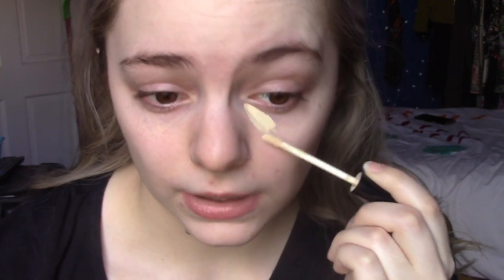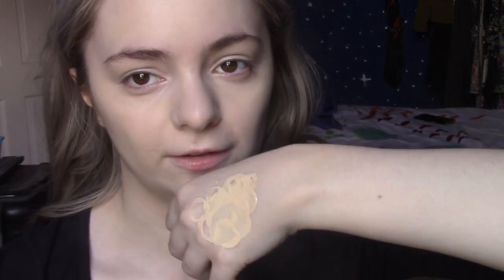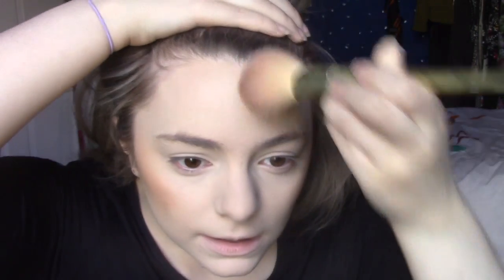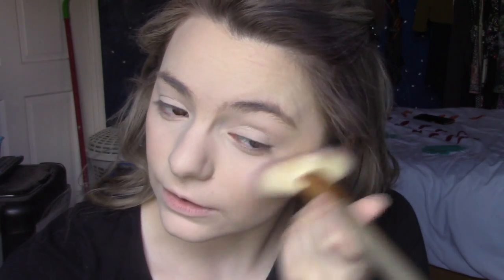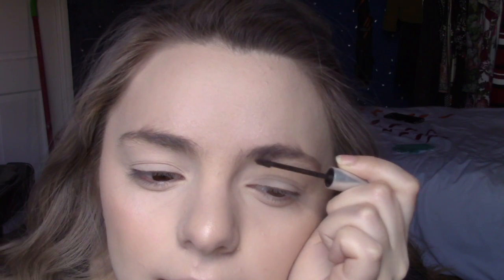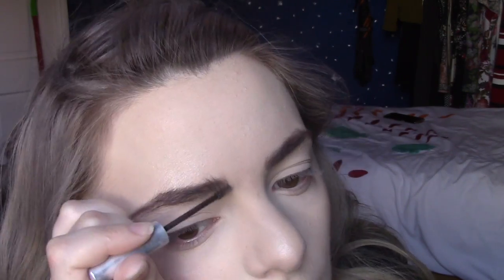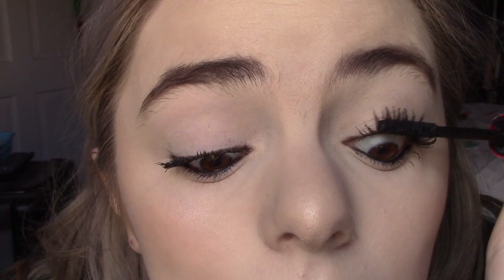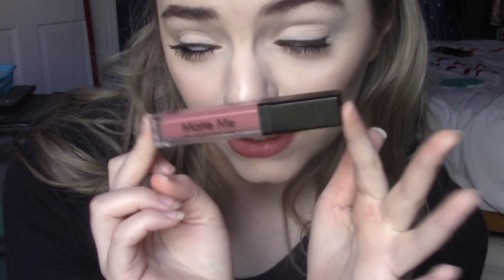My Minimal/Basic/Work/ 'No Makeup' Makeup but not really Makeup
I like this its cute.

Products I used:
No 7 Airbrush Away Pore Minimising Primer
Collection Lasting Perfection Colour Corrector Concealer Lemon
Nars Sheer Glow Foundation (Siberia)
Constance Caroll Bamboo Powder (Off Amazon)
Bourjois Paris Maxi Delight Bronzer
New Look Baked Highlighter
New Look Brush On Brows Fibre Gel Dark Brown
Loreal False Lash Superstar Mascara
Essence Forbidden Volume Top Coat Mascara
Sleek Matte Me Liquid Lipstick Birthday Suit